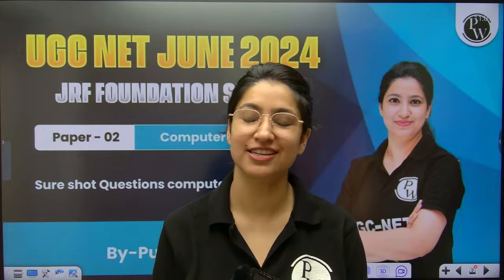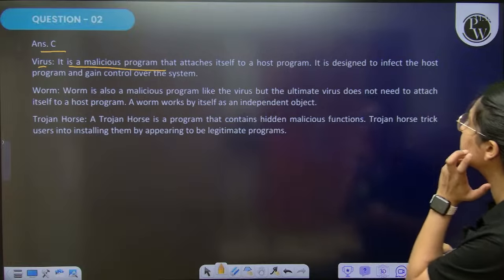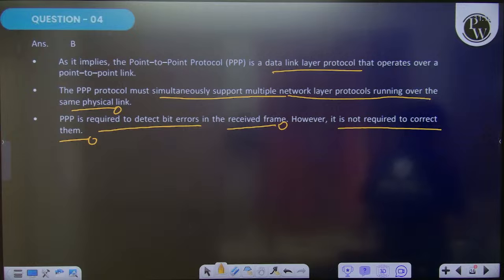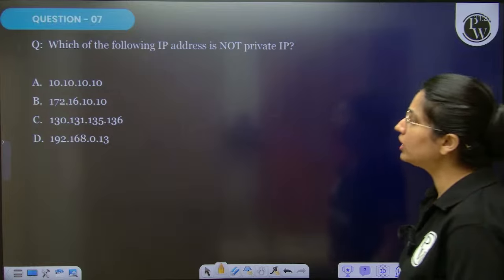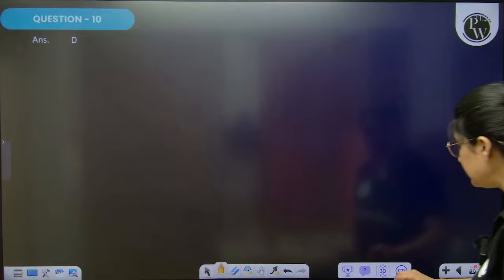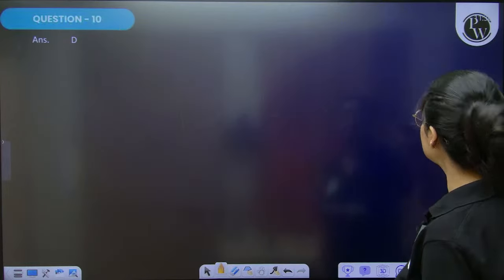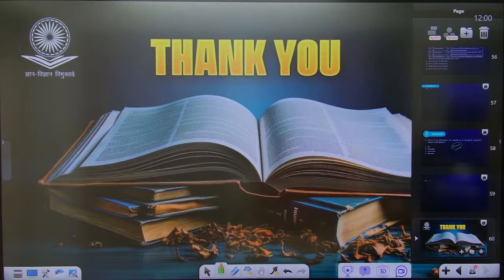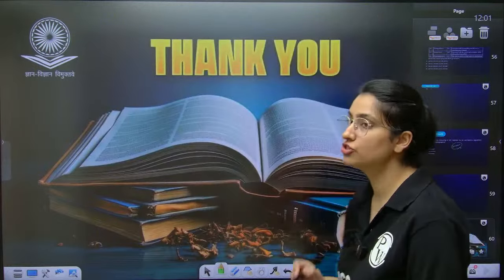UGC NET Computer Sciences 2024 : Computer Networks Most Expected Questions Puneet Kaur Mam PW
Gear up for UGC NET Computer Sciences 2024 with a focused revision on Discrete Mathematics led by Puneet Kaur Mam! Dive into past year questions (PYQ) and sharpen your understanding of key concepts. Join us for a comprehensive review session designed to boost your confidence and ace the exam.

📌📌Batch Offerings:

- A Detailed and Comprehensive Course designed for UGC NET.
- Live Lectures by the highly qualified and experienced faculties of India.
- Lectures will be delivered in the Hinglish Language.
- PDF Notes
- DPP Quiz & PDFs
- Unit Wise Tests
- Interactive Doubt Solutions
📌 PW UGC NET  SOCIAL MEDIA -